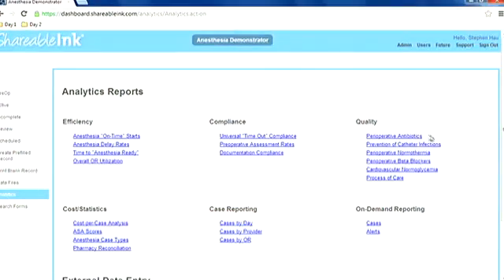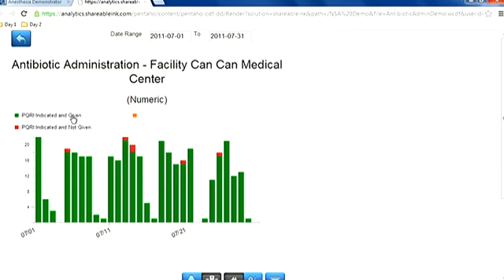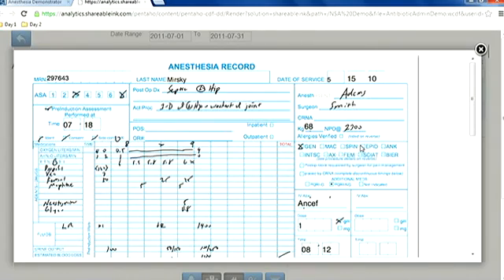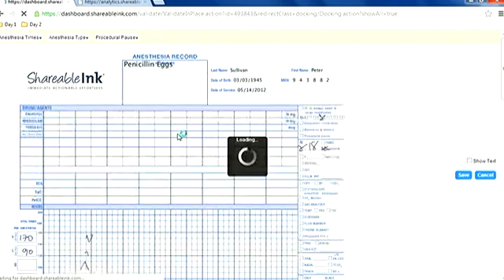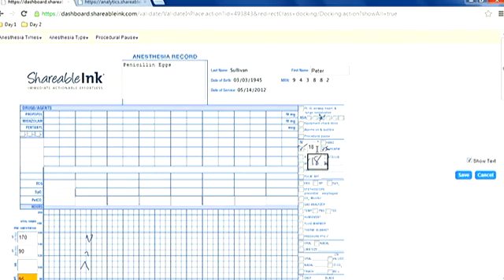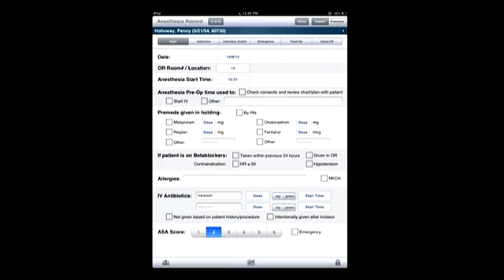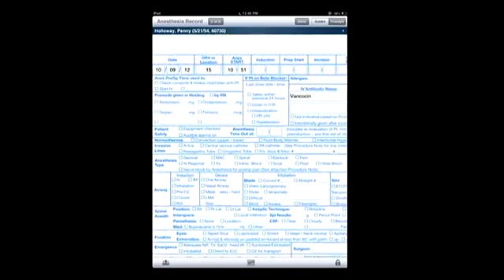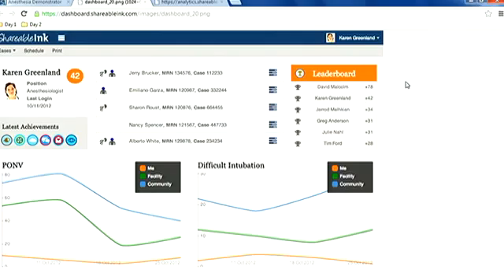Health 2.0: Shareable Ink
Our CEO was invited to speak at Health 2.0 in San Francisco (2012). Steve introduces the need for "data liquidity" (access to clean, structured data) and demonstrates insightful analytics, input from digital pen and iPad, and a new physician dashboard.